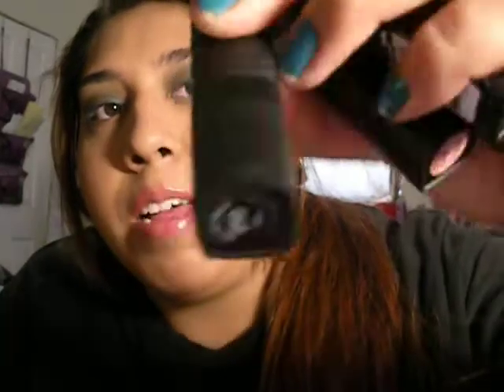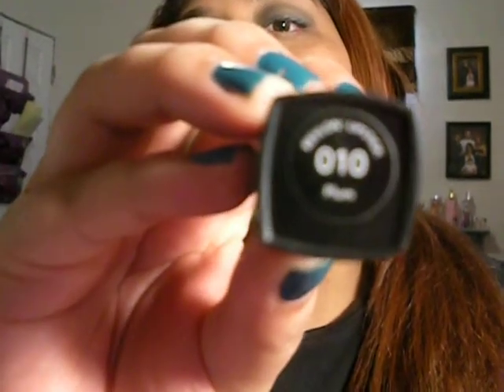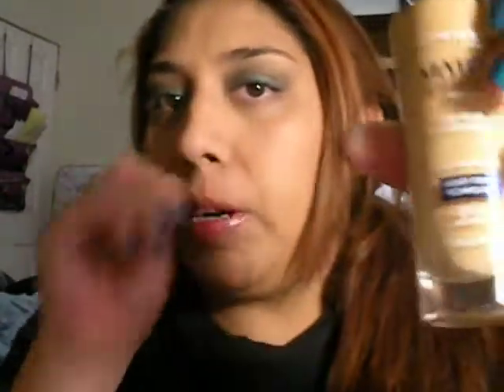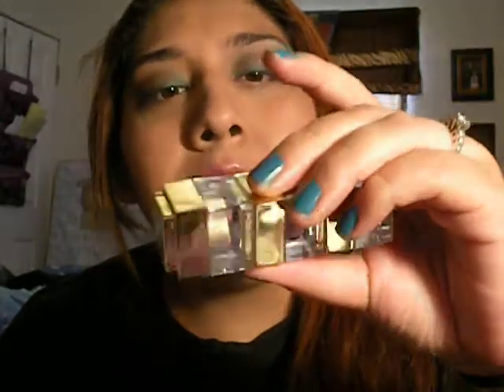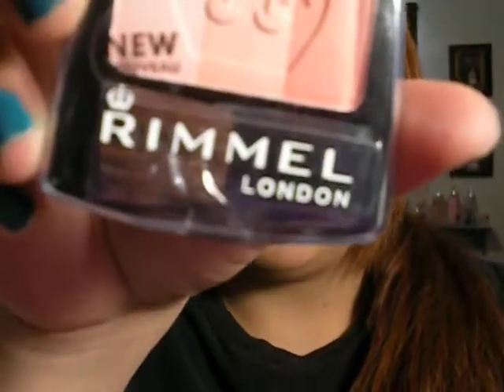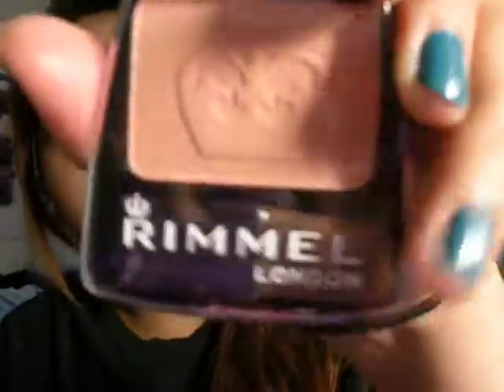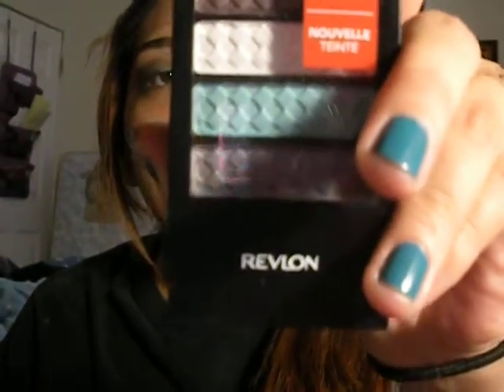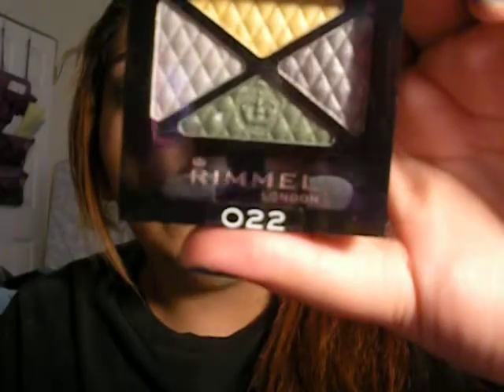CVS MAKEUP CLEARANCE HAUL